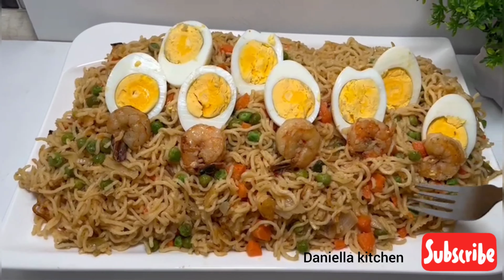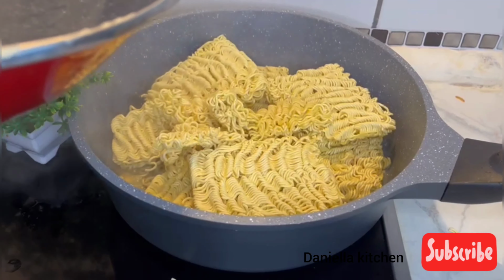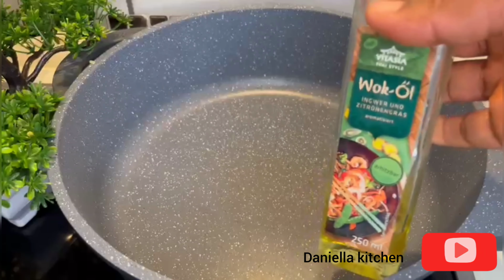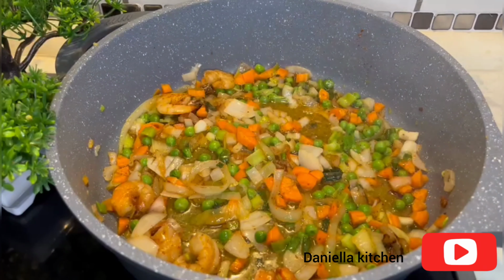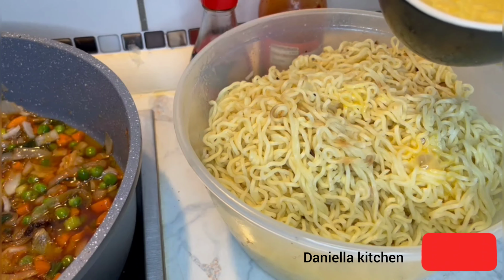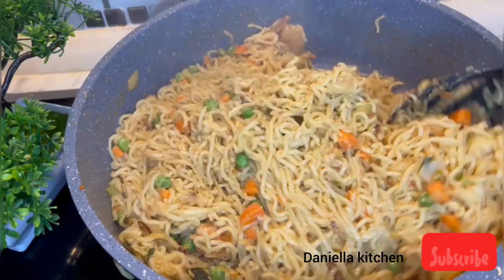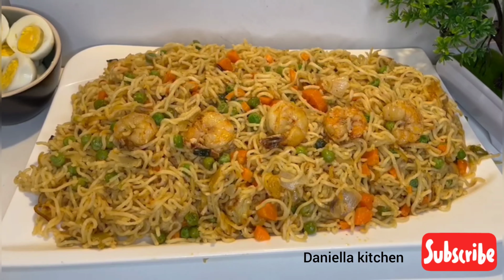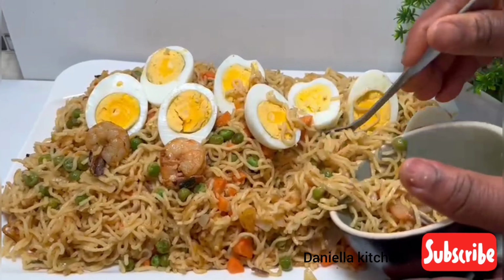how to cook everyone's favourite indomie noodles.........healthy and easy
this family noodles is everyone's favourite because it healthy and easy to prepare  just this few

ingredients
noodles of  choice
egg
vegetables of choice
Any Asia  species
shrimp
etc